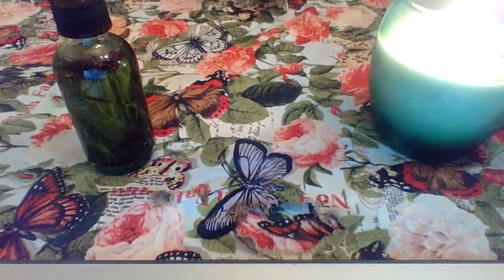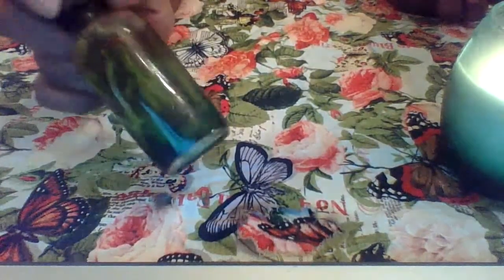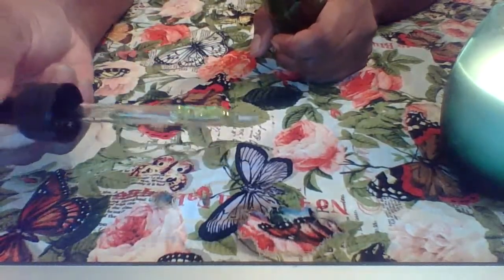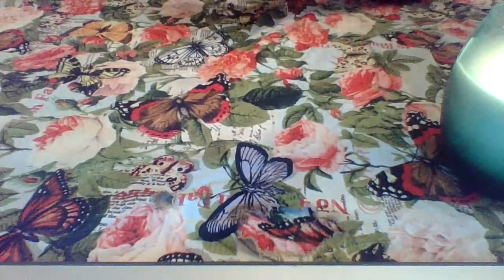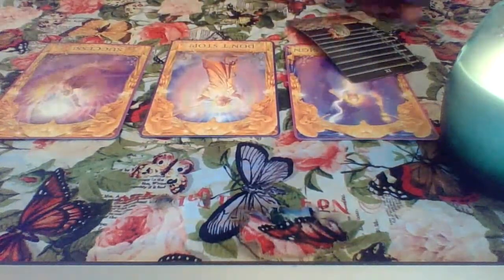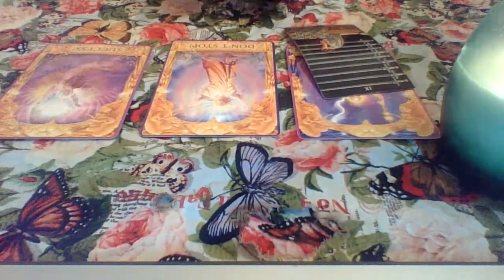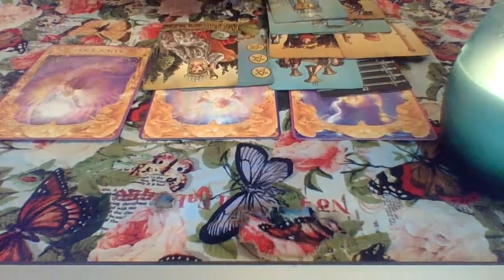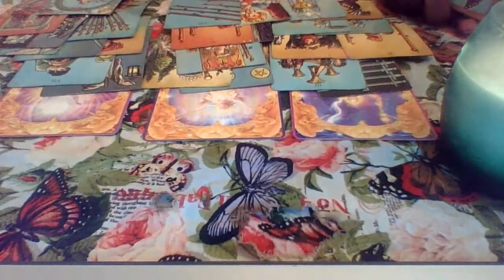Signs are everywhere 🌸🌼🌺Trust the process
The website is currently back up and I have some new items to share with you guys. Thank you all for your love and support

Empressempireoils.com